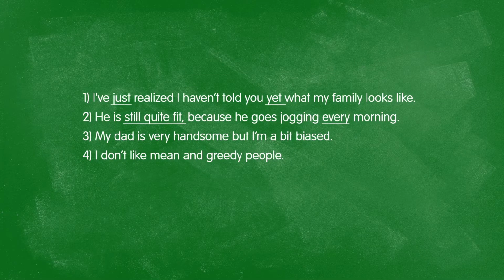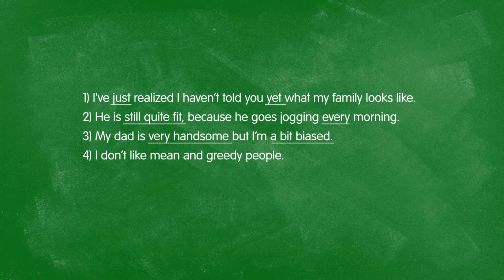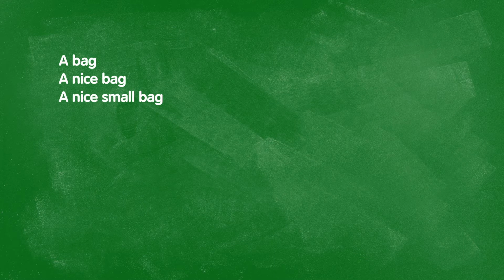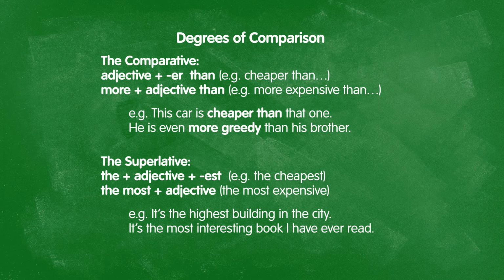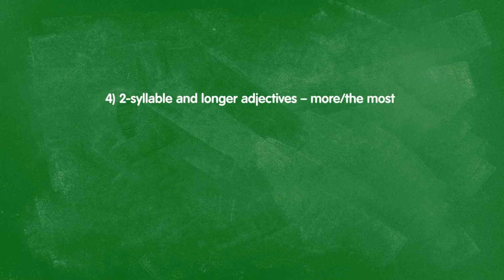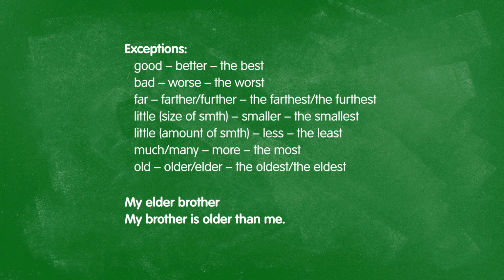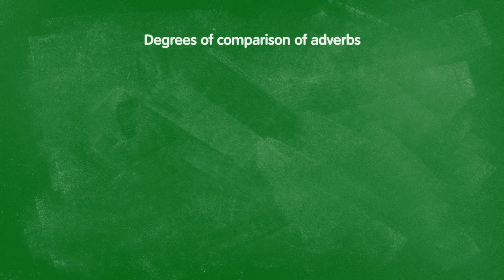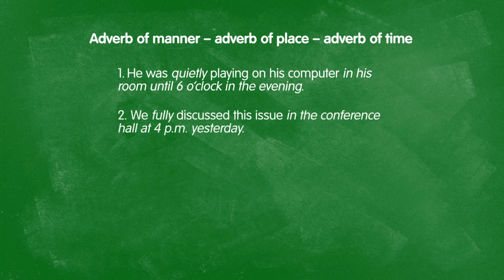Module 1. Personal Sphere. Lesson 9: Preferences & Values. Grammar. Adjectives & Adverbs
The Degrees of Comparison
Тестові завдання можна пройти на сторінці курсу